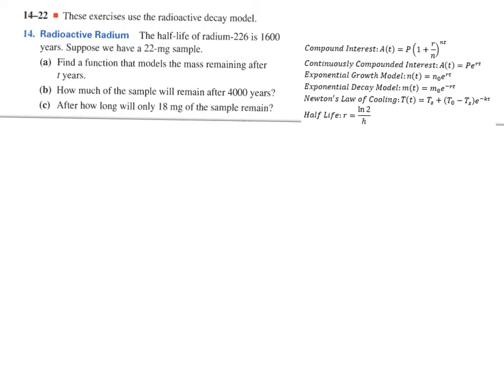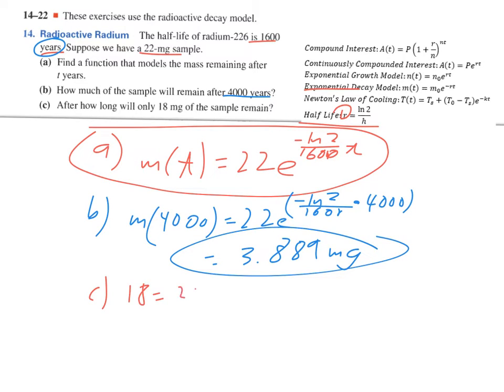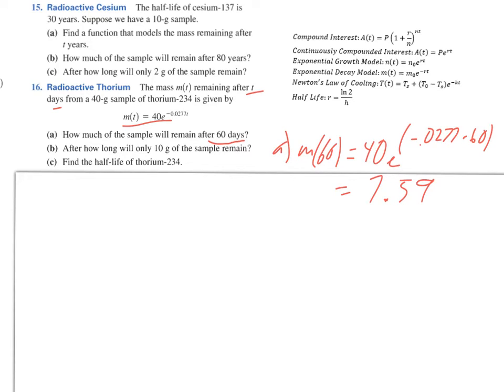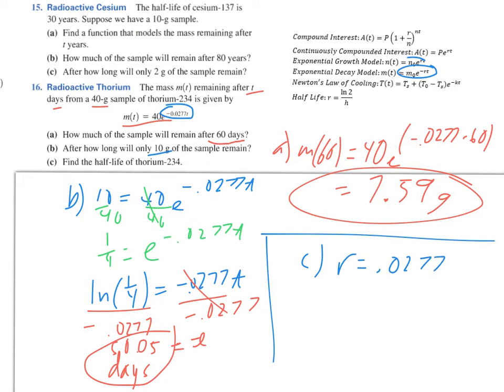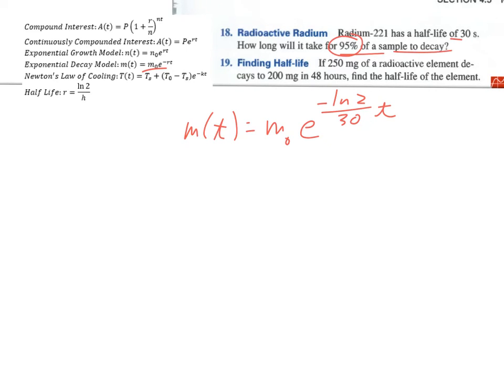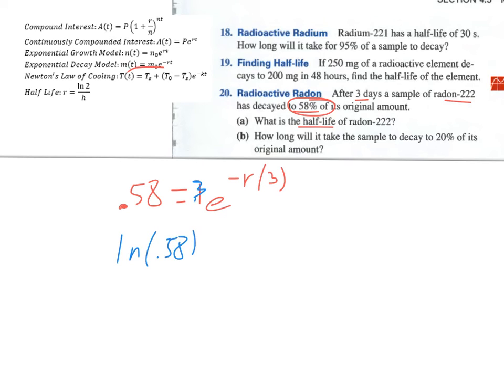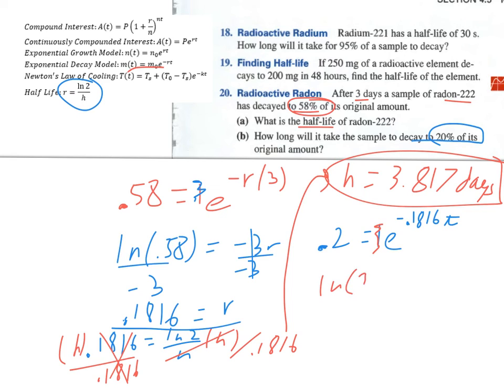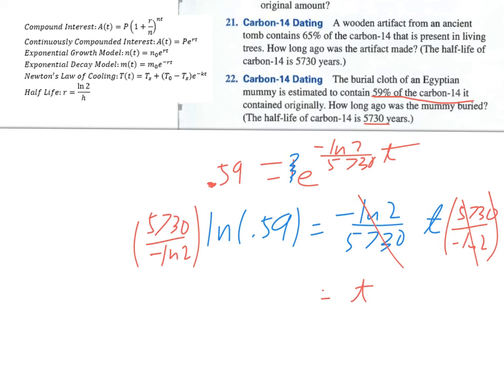precalc p. 380 14-22